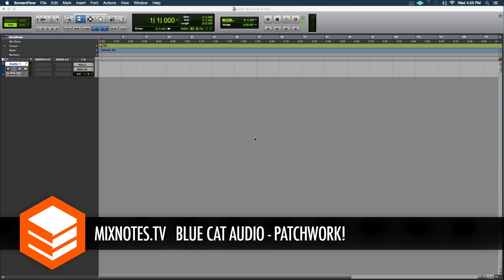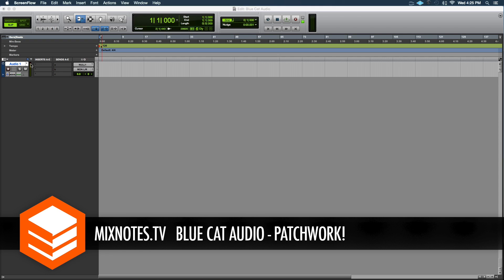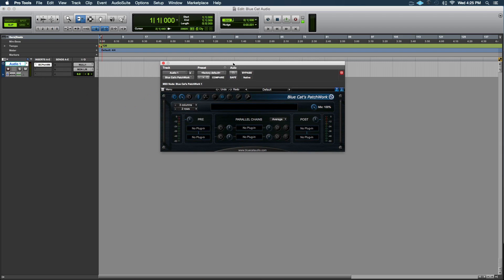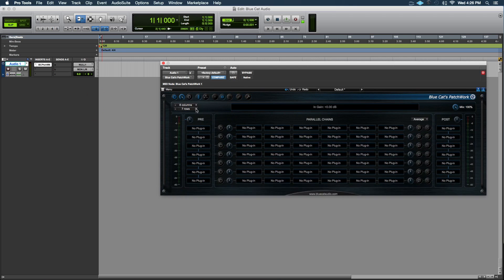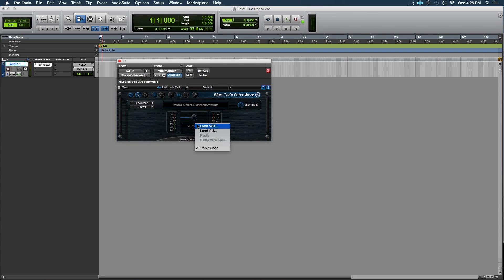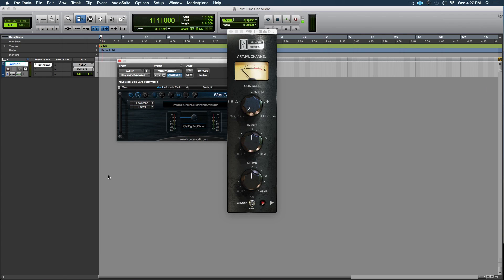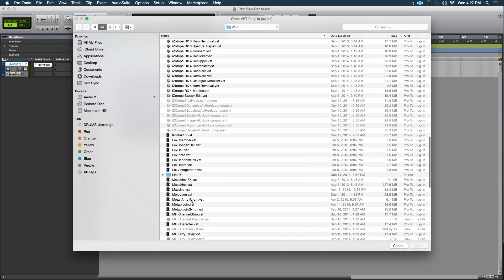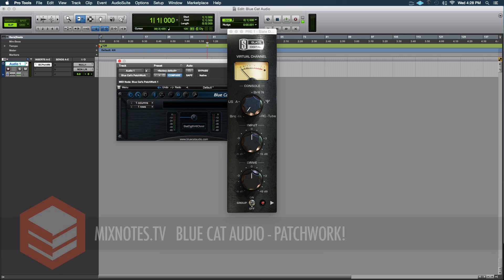How To Use VST / Audio Units Inside Pro Tools 11: Blue Cat Audio Patchwork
How To Use VST / AU Plugins Inside Pro Tools 11: Blue Cat Audio Patchwork

Short walk through on using VST / Audio Units inside Protools 11 via Blue Cat Audios Patchwork Plugin